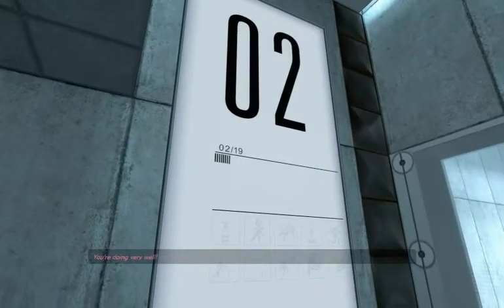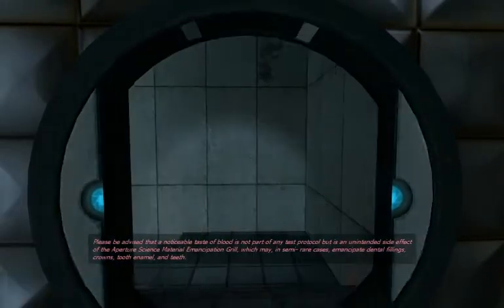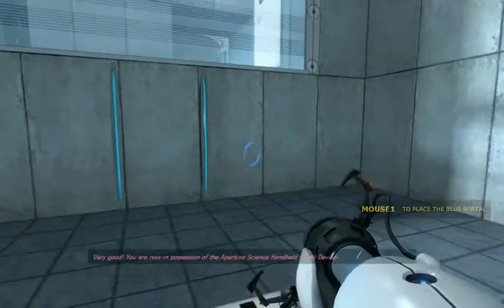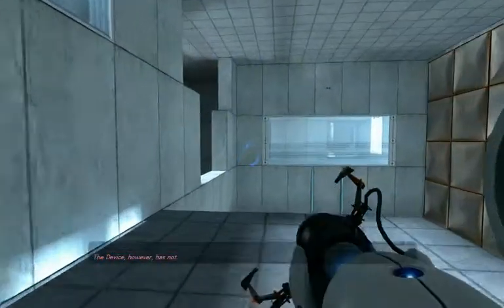Portal: Video Walkthrough - Test Chamber 02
Test Chamber 02 Video Walkthrough.

Done by: Fye DX